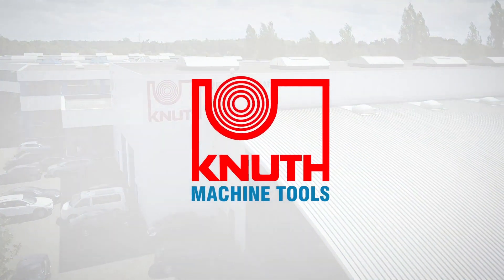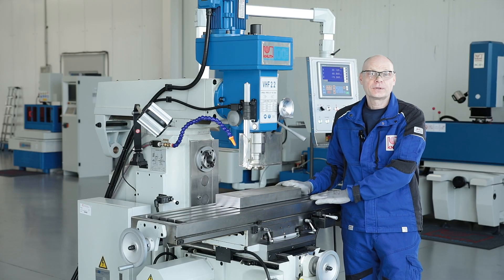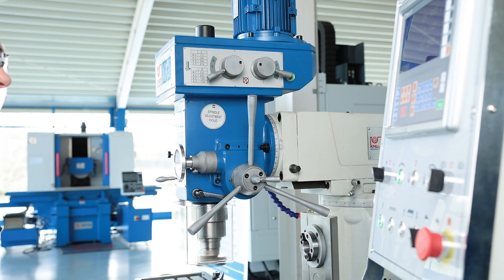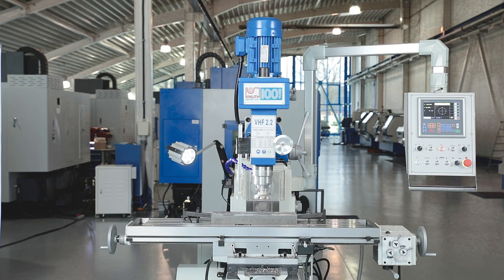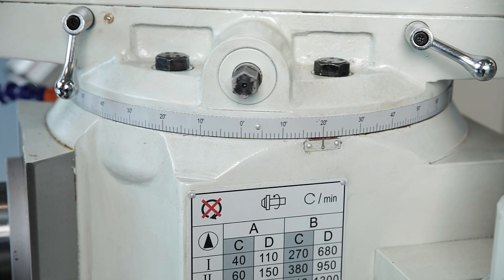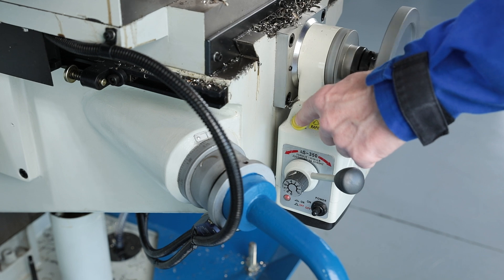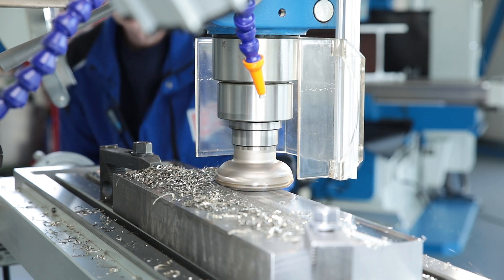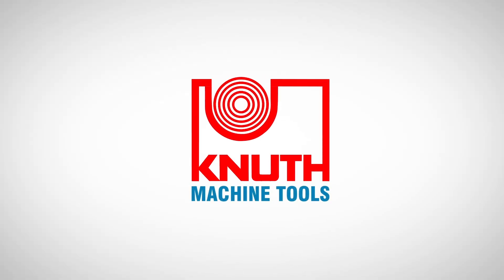Powerful machining with large travel distances!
VHF series machines feature large travels, a vertical and horizontal spindle with separate drives for powerful machining The vertical head swivels out (±45°) and the quill is movable. All models of this series are ideally suited for applications in repair shops or training shops.